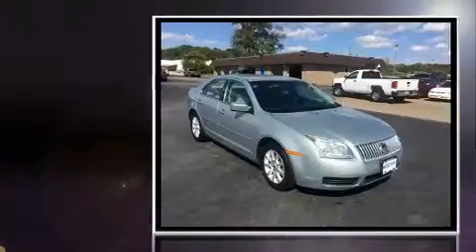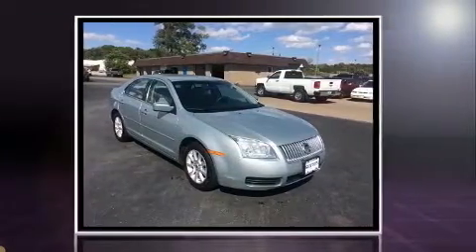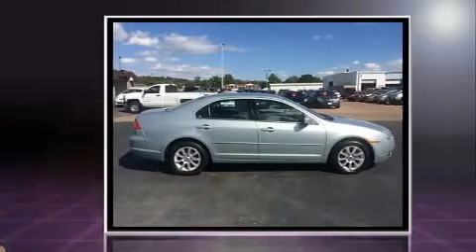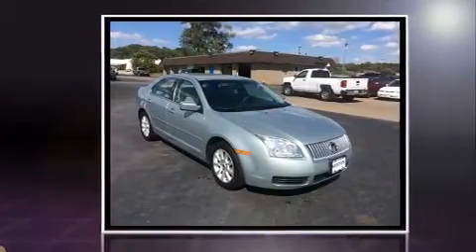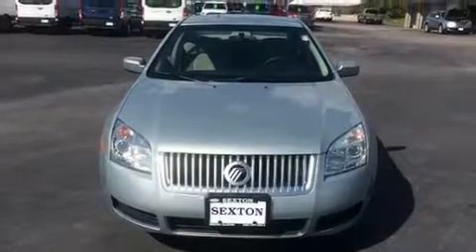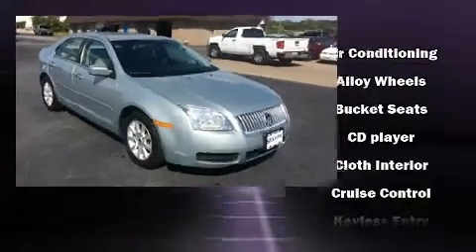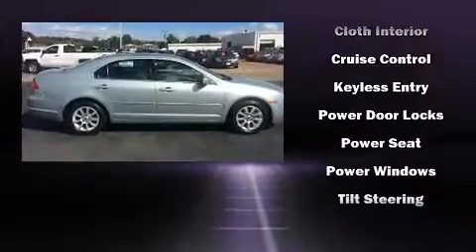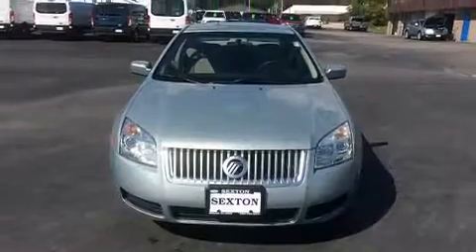2006 Mercury Milan I4 in Moline, IL 61265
Sexton Ford
3802 16th Street

The 2006 Mercury Milan. This 4 door, 5 passenger sedan is still under 75,000 miles! Under the hood you'll find a 4 cylinder engine with more than 150 horsepower, providing a smooth and predictable driving experience. The following features are included: front and rear reading lights, speed sensitive wipers, a trip computer, heated door mirrors, cruise control, an overhead console, and 1-touch window functionality. Safety equipment has been integrated throughout, including: dual front impact airbags, a panic alarm, and 4 wheel disc brakes. You will have a pleasant shopping experience that is fun, informative, and never high pressured. Stop by our dealership or give us a call for more information.